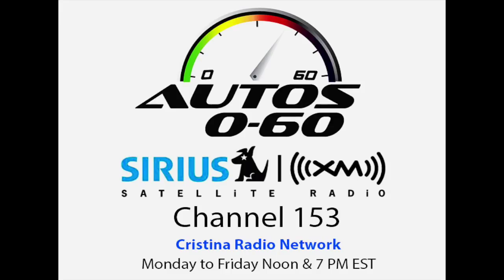Autos 0 60 Jaguar Driving Experience Miami with Michael Finch